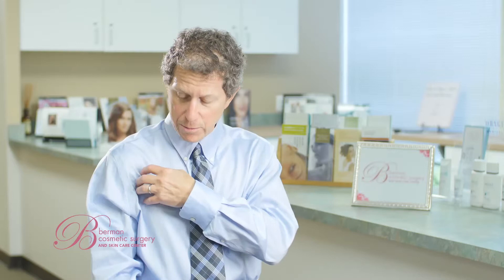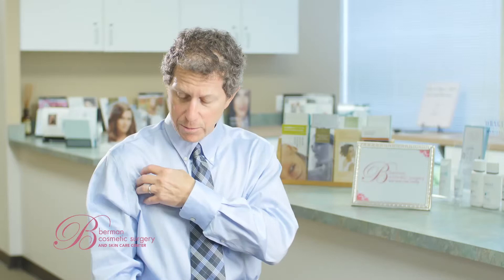David Berman on SmartLipo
David Berman MD has recently purchased the revolutionary Smart Lipo system with the newest upgrade to the TriPlex system.

This is a revolutionary approach to liposuction which allows Dr. Berman, IN THE OFFICE to melt off fat using a laser fiber and then to gently heat the underside of the skin, so as to maximize the amount of skin tightening. After surgery you wear a a compression garment such as Spanx or Spandex.

Smart Lipo is designed for those patients within about 15% of their ideal body weight. Due to the revolutionary laser fiber, there is rarely bruising. Discomfort is minimal and patients can often return to work THE VERY NEXT DAY. There is usually minimal swelling. Your skin and body may continue to improve for 6 months or longer.

Since Dr. Berman is a board certified plastic surgeon, he has other skills at his disposal (unlike the dermatologists or ENT surgeons who may one day purchase this machine), so he can determine, if you are best served by Smart Lipo, or ultrasonic or regular liposuctionor maybe even a tummy tuck.

Call the office to schedule your complimentary consult with Dr. Berman.

Smart Lipo TriPlex™

Dr. Berman has extensive experience with Smart Lipo, as over the past several years, it has become his most frequently performed surgical procedure. It is always done in the office. The Smart Lipo system for fat removal and skin tightening offers several advantages in Dr. Berman’s hands. Smart Lipo has excellent fat reduction in appropriately selected patients which usually means within 15% of their ideal body weight. Although in select cases, I have done patients that are somewhat heavier.

Good skin tightening, which occurs over a 6 months period. It is not instantaneous you have to be patient. However, it is not a miracle and some patients will have more tightening than others.

Most of my patients choose to do just straight local anesthesia, but others choose oral sedation (no IVs). If the patient decides to have an oral sedative, they must be driven home. You can return to work the next day! You can also resume exercising in 5 days. You shower the next day and can resume sexual relations the next day. After surgery, you wear spanx or Spandex for usually 5 days; occasionally I will recommend that you wear them longer.

Smart Lipo is extremely safe. I have never had an infection and no antibiotics are required. There is a temperature probe, which is designed to prevent over heating. The incisions are only about 3-4 mm. they are covered with steristrips. No drains are used. Most patients have little to no bruising- certainly much less than traditional liposuction. However a few patients will bruise more extensively. You need to avoid aspirin and aspirin containing substances for 10 days prior to the procedure.